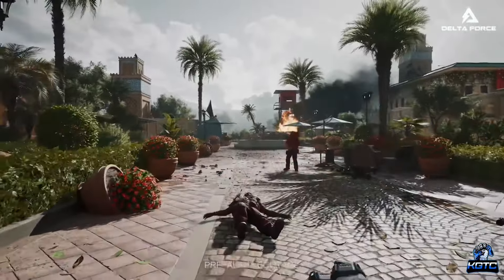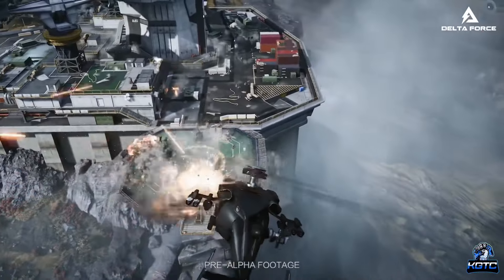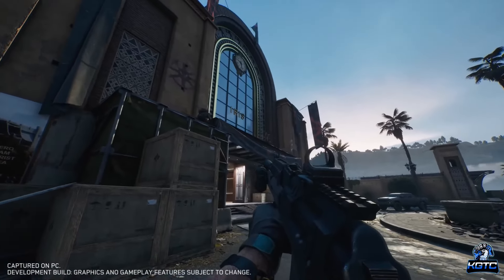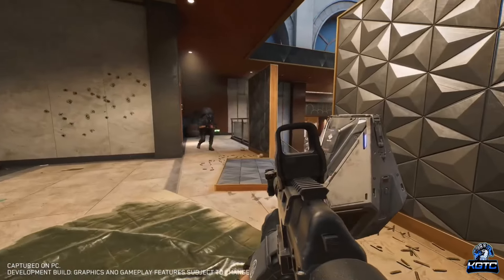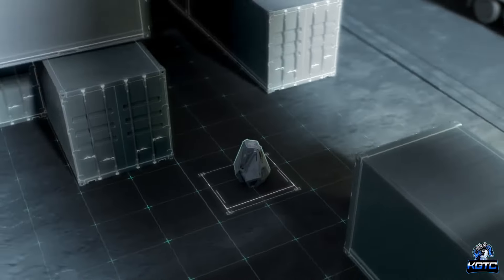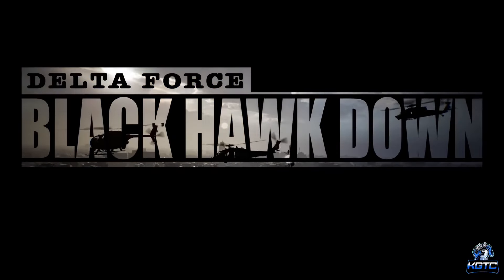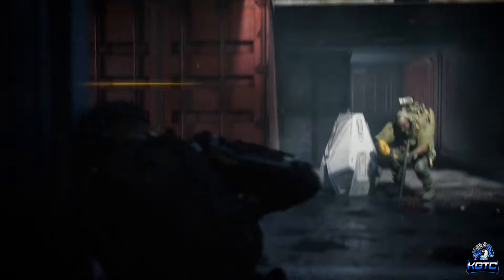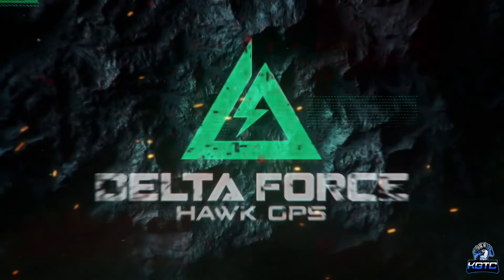Delta Force Hawk Ops Newest Updates and Latest News (INSIDER INFO)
Get ready for the latest insider updates and breaking news on Delta Force Hawk Ops! Stay ahead of the game with the newest updates and hottest news straight from the front lines!

My Setup:

Soundbar-DELL Stereo USB SOUNDBAR AC511M
Headphones-CORSAIR HS80 RGB WIRELESS Multiplatform Gaming Headset - Dolby Atmos - Lightweight Comfort Design - Broadcast Quality Microphone - iCUE Compatible - PC, Mac, PS5, PS4 - Black
Mouse-Razer Basilisk X Hyperspeed - Wireless Gaming Mouse (Hyperspeed Technology, Advanced 5G Optical Sensor and 6 Configurable Buttons, Mechanical Mouse Switches, Ultra-Long Battery Life) Black